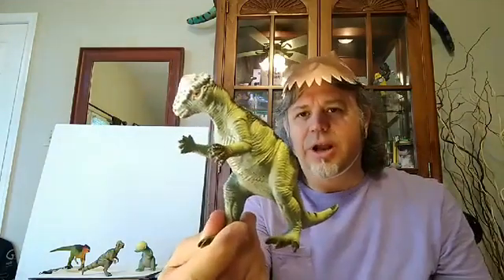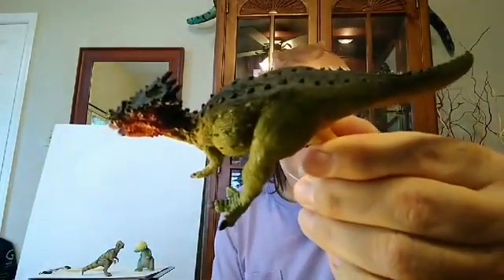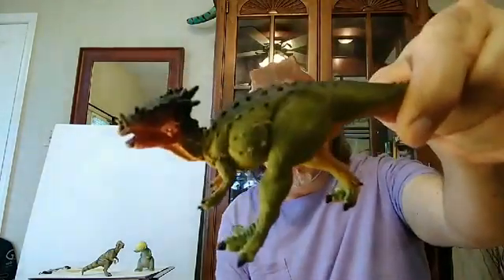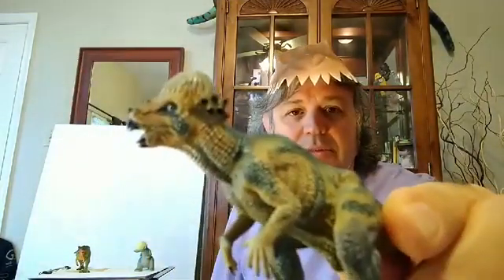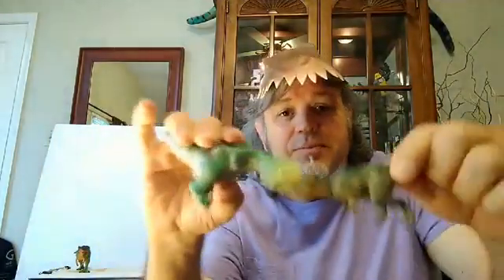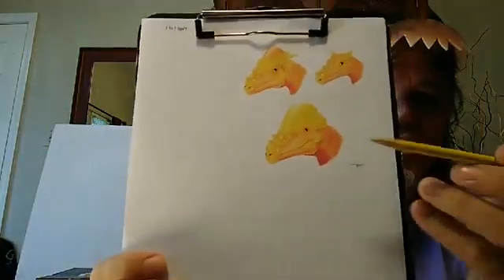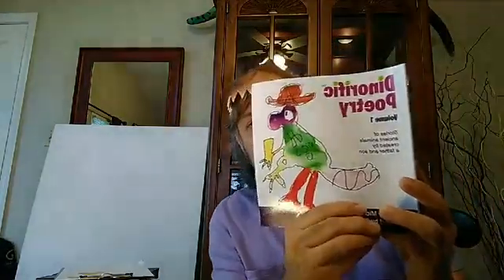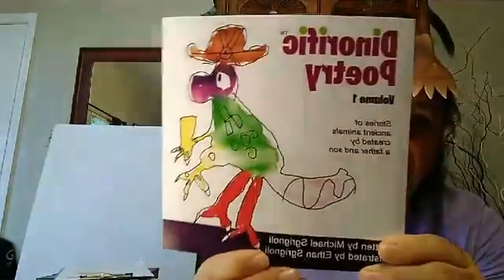#21 - Dinosaur Facts and a NEW POEM Every Day! Today's Featured Creature: DRACOREX hogwartsia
Mr. Mike's DINO-A-DAY...Episode 21.  Mr. Mike reviews an ancient creature (dinosaur, pterosaur, extinct mammal, etc.) giving kids, and adults, a fun, fact-filled, daily distraction.

DRACOREX hogwartsia  "Dragon King of Hogwarts"  and the genus:  PACHYCEPHALOSAUR